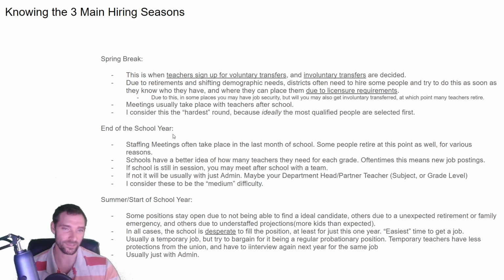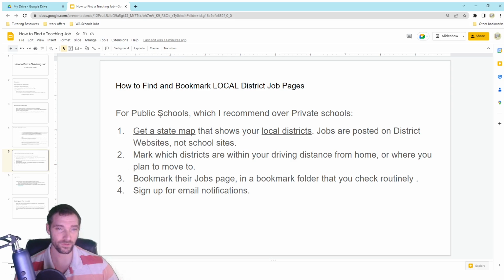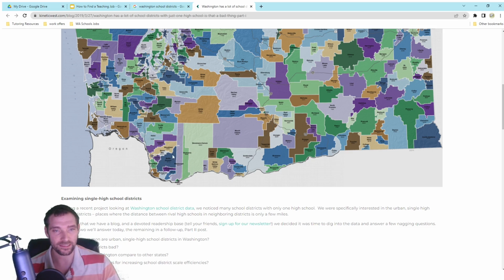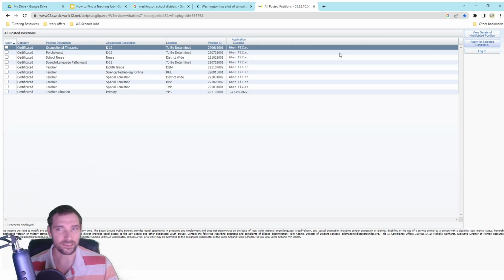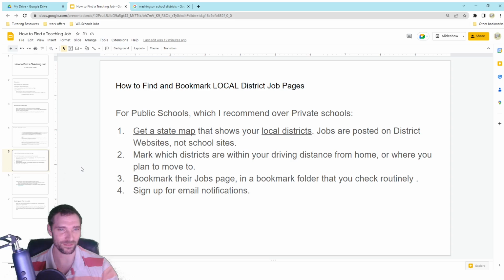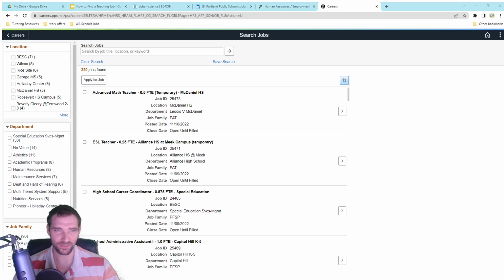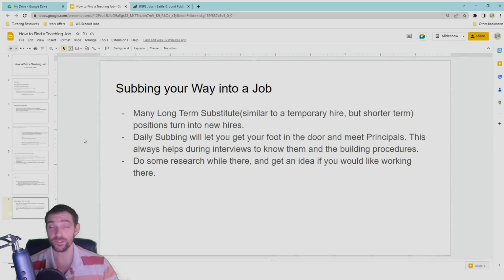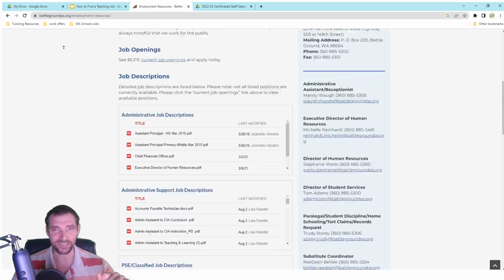How to Find a Teaching Job in the United States - Teacher Professional Development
Timestamps:
0:00 Video Overview
0:56 Most Interviews Can Happen Online
2:04 Knowing the 3 Main Hiring Seasons
6:00 How to Find and Bookmark LOCAL District Job Pages
11:29 Larger Platforms Edjoin  Linkedin Job Fairs
20:37 ***Subbing your way into a Job